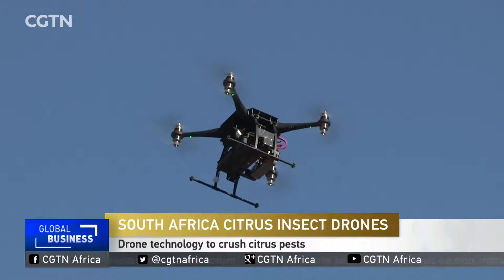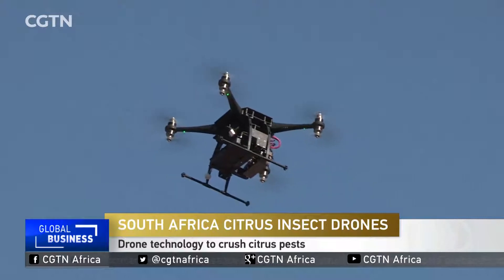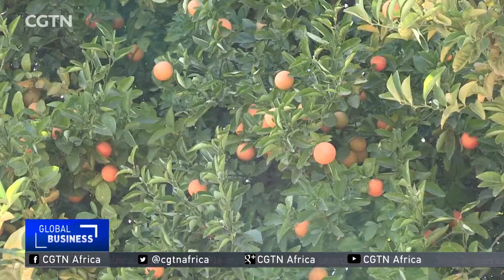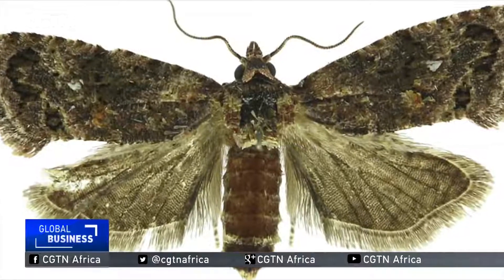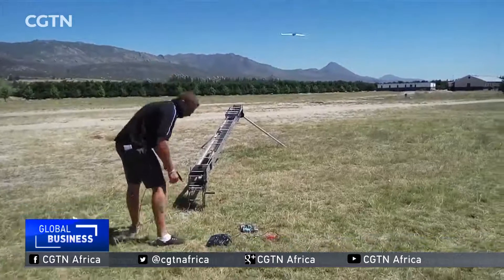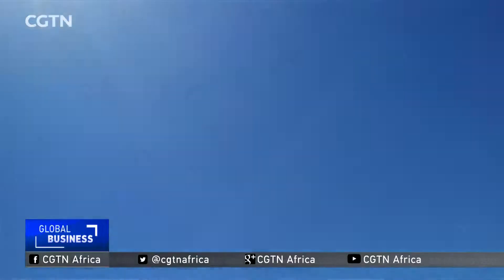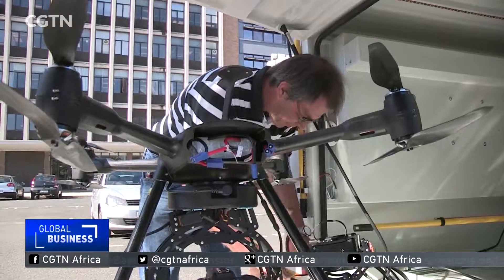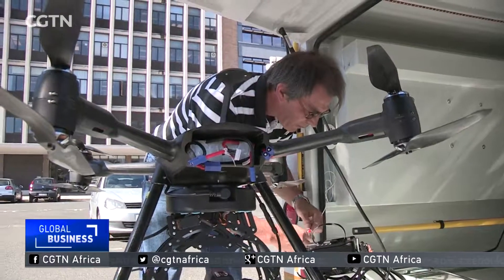Drone technology to crush citrus pests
A new form of technology is being developed to revolutionize the combat against pests in the citrus industry in South Africa. False Codling Moths are amongst a variety of species that wreak havoc on plantations and threaten the country's citrus exports valued at over $1.3 billion. One Cape Town tech firm sees a solution  in drone technology, to put the breaks on the pests life and reproductive cycle.  CGTN's Travers Andrews reports.